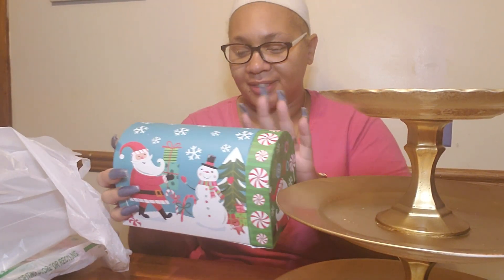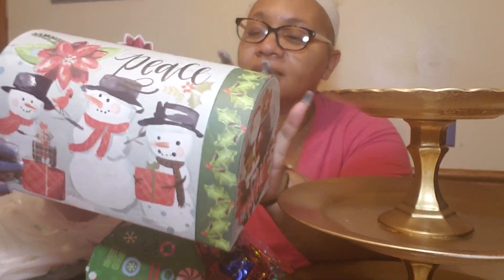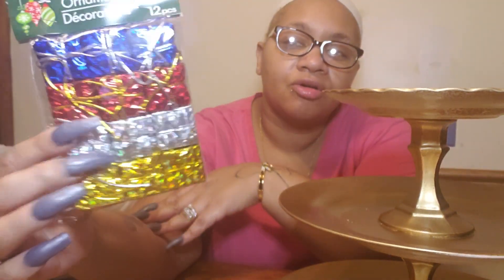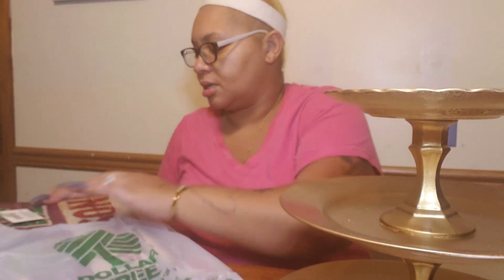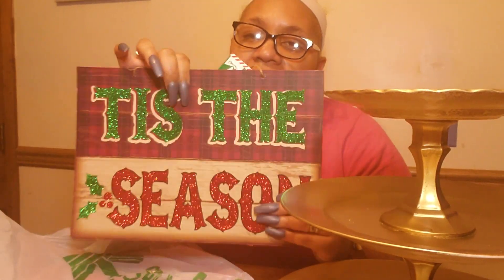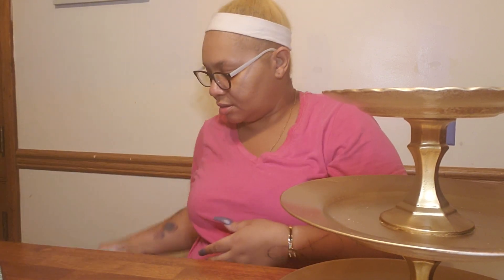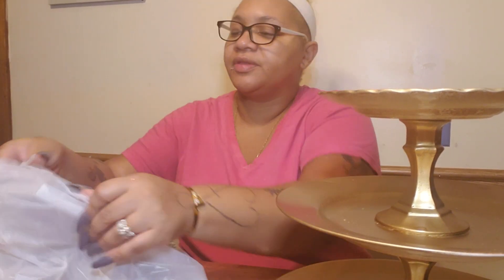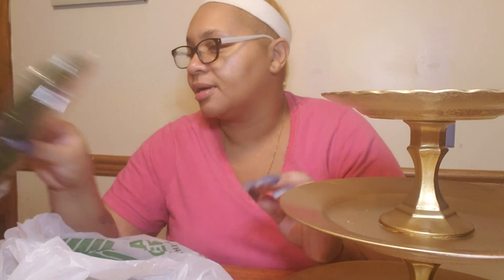My favorite store DOLLAR TREEEEEEEE. 🌲🌲